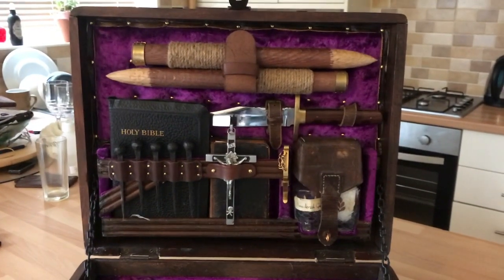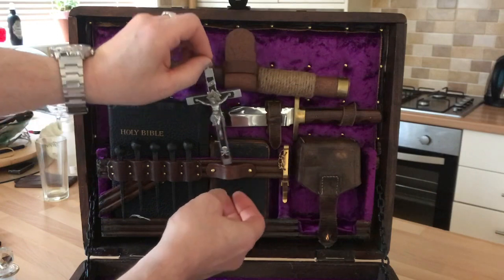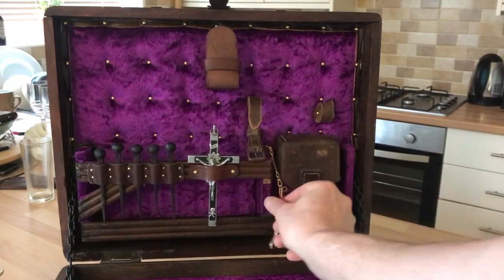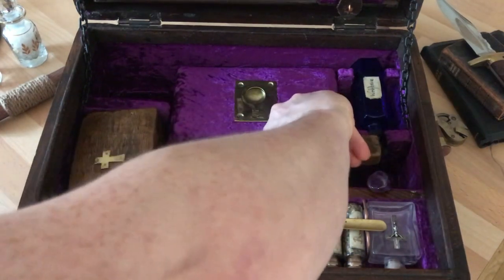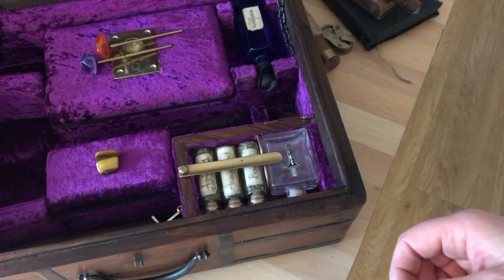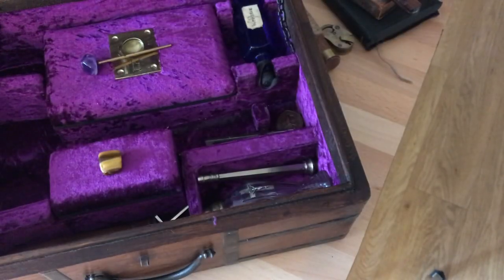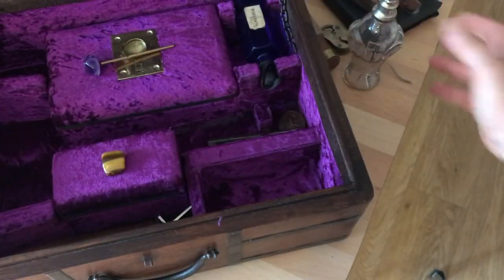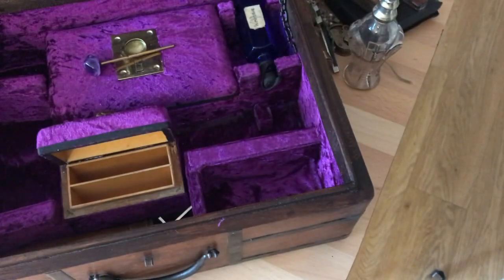Vampire slayer kit 19th Century replica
Vampire slaying / hunting kit. Premium kit, home build, 19th century replica .